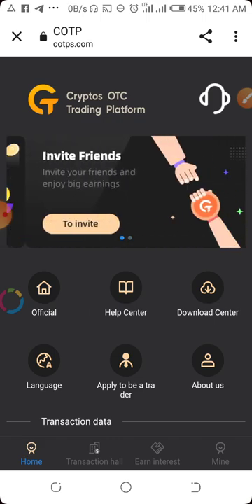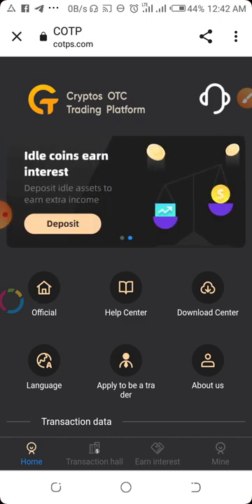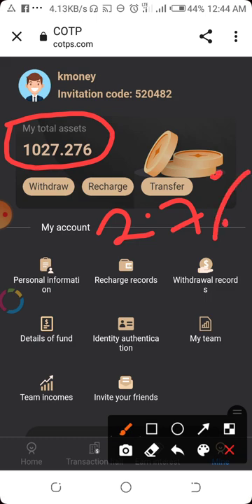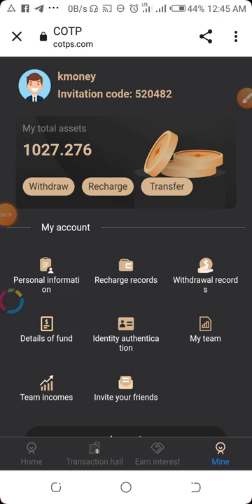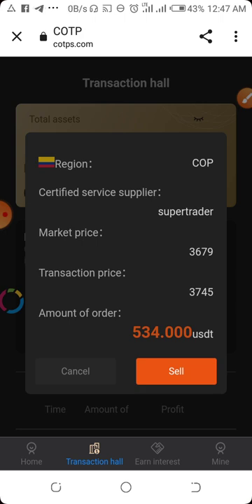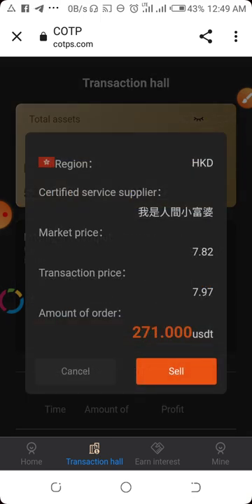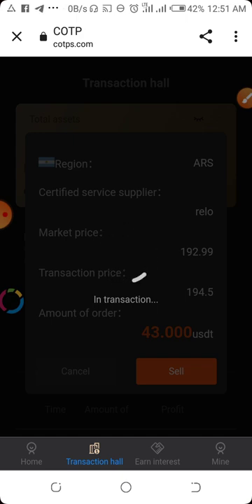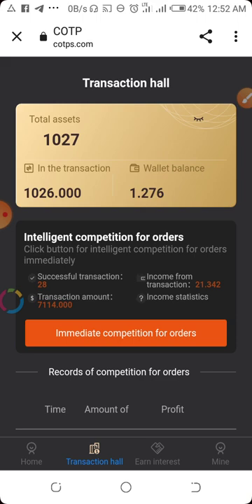Earn Online Every 2 Hours |Cryptos OTC Trading Platform | 2.7% Earned in Day 1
Learn How To Every Two Hours Up to 3.6% Daily Using The Cryptos OTC Trading Platform. The Cryptos OTC Trading Platform (COTPS) Uses a Higher Frequency  Trading AI System to Find Exchange Arbitrage Opportunities Using The USDT- TRC2 Crypto Coin.